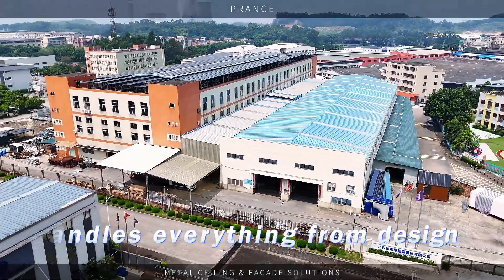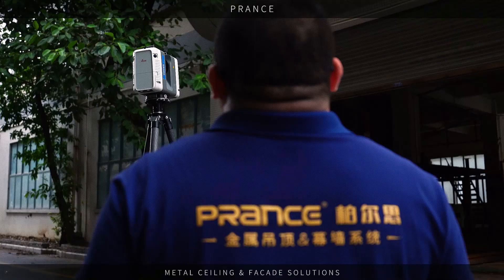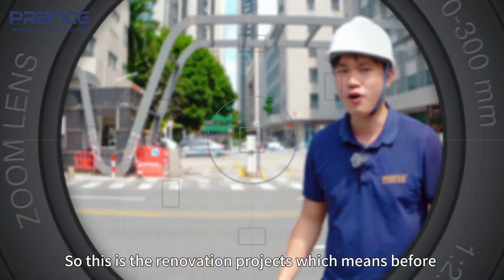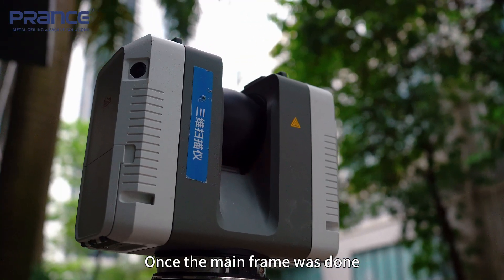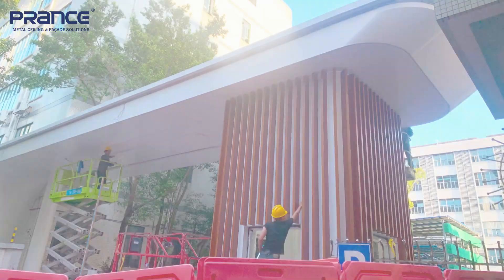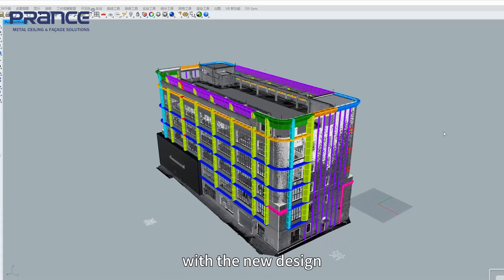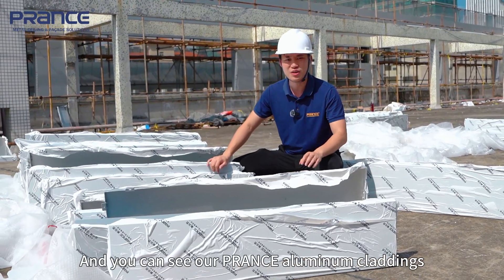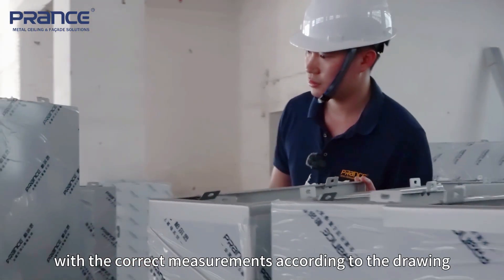PRANCE One-Stop Facade Solution: From 3D Scanning to Precise Production – Episode 1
At the Foshan Southern Park Hi-Tech Industrial Zone Project, PRANCE provided the one-stop solution for facade and the entrance gate design and implementation. From early-stage concept to on-site measurement, every step reflects precision and efficiency.

Using advanced 3D scanning technology, our team captures the building's facade in detail, a critical step in accurate modeling and fabrication. This digital process bridges the gap between design and construction, ensuring that every facade panel fits precisely as planned.

PRANCE transforms complex facade challenges into efficient solutions for the client — bringing innovation directly to the project site.

✅ About Prance Metalwork Building Material.

Welcome to Prance Metalwork Building Material. As one of China’s leading manufacturers of high-quality ceiling systems, we have built an excellent reputation locally and internationally through over a decade of dedication and innovation. With expanded export and trade capabilities, we ensure our premium products reach clients worldwide.

Our expert marketing team keeps you informed of the latest trends in building materials, while our strict quality control system guarantees excellence at every stage, from design to after-sales service. Certified by CE and ISO9001:2000, we are committed to delivering innovative and reliable solutions for all your building needs.

🔎 Related Phrases:
one-stop facade solution
3D scanning in construction
digital modeling for facade design
precise facade production
PRANCE facade project Foshan
smart facade engineering
facade installation efficiency
BIM and 3D technology integration